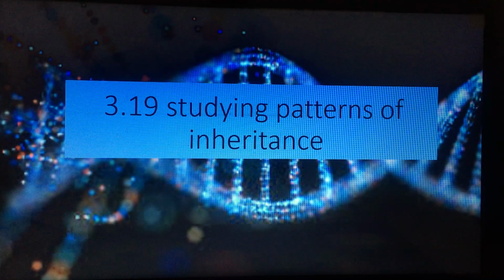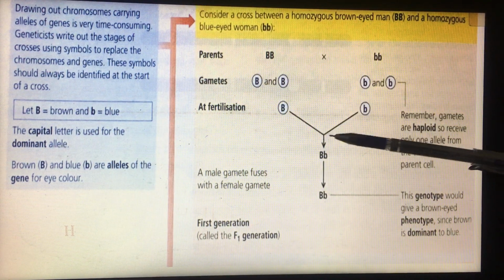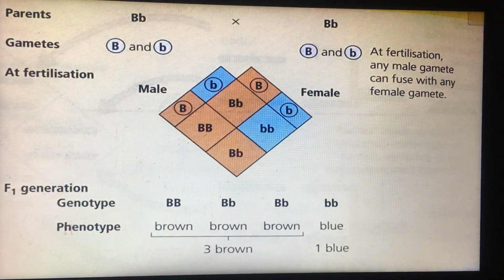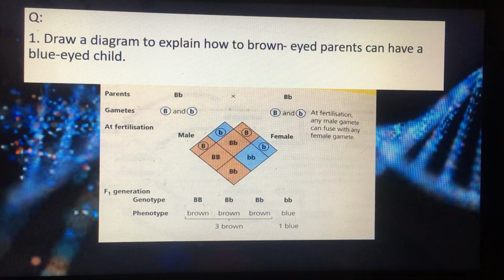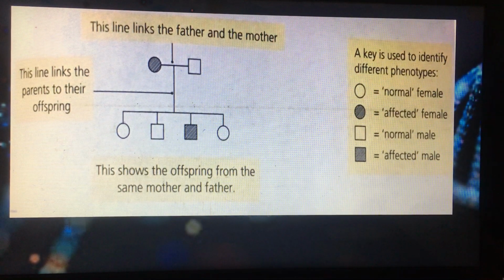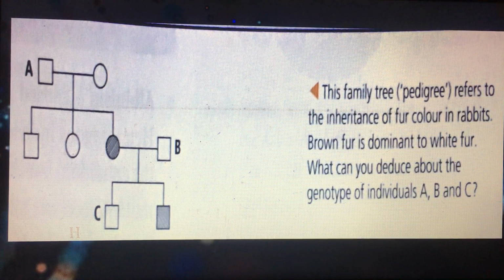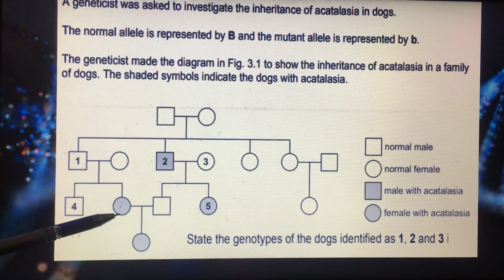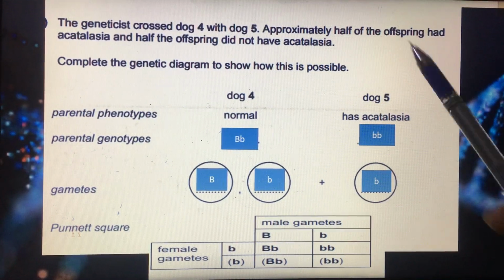10th grade - Biology - 3.19 Studying patterns of inheritance -روضة ومدارس كلية السعادة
10th grade - Biology - 3.19 Studying patterns of inheritance -روضة ومدارس كلية السعادة